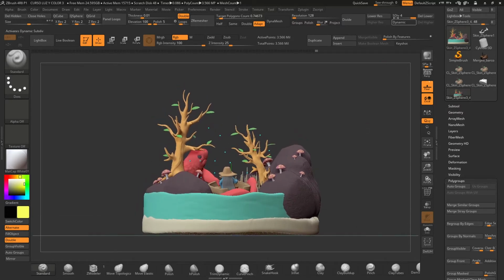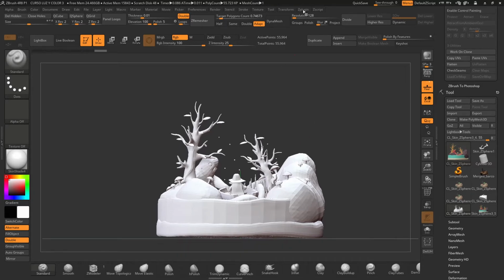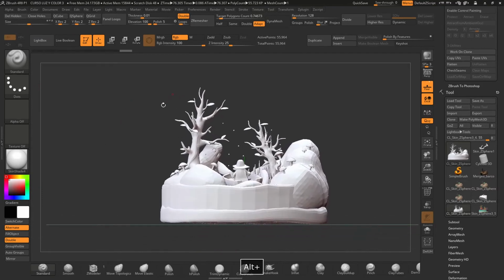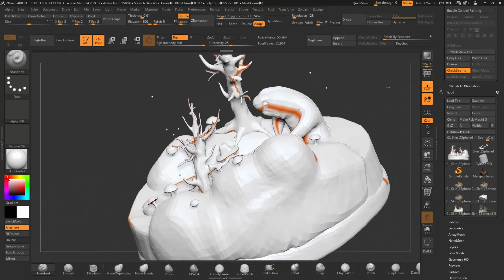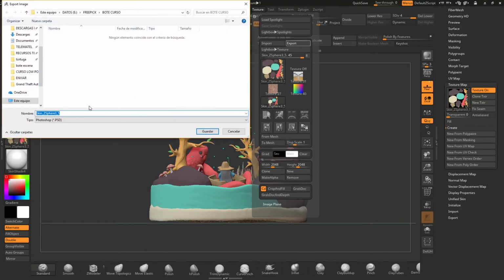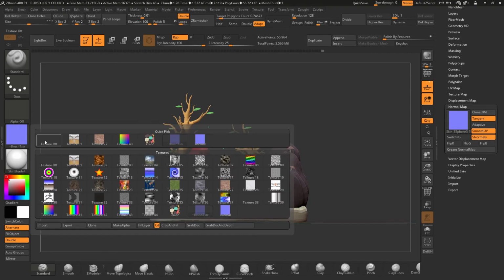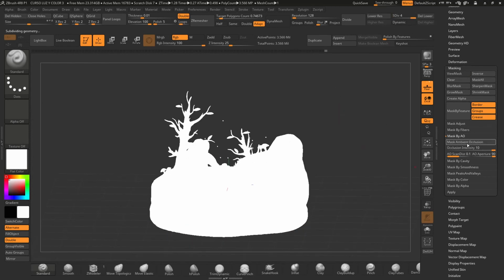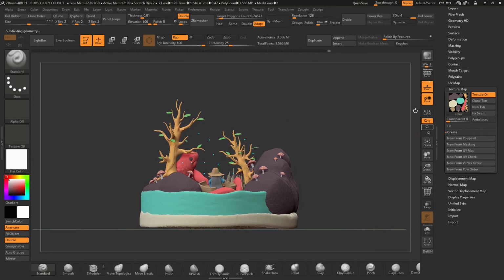04/06 UV-Maps and Textures Export — 3D Modeling: Apply Stunning Lights_ENG